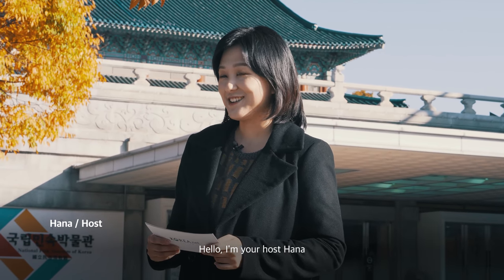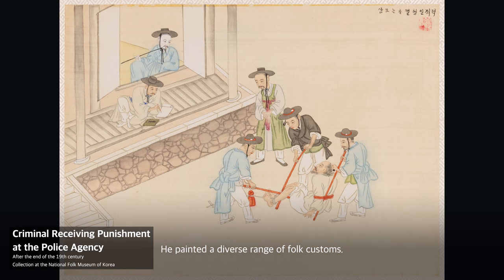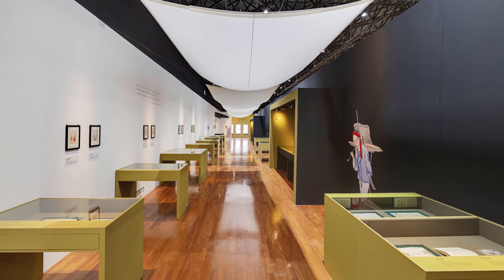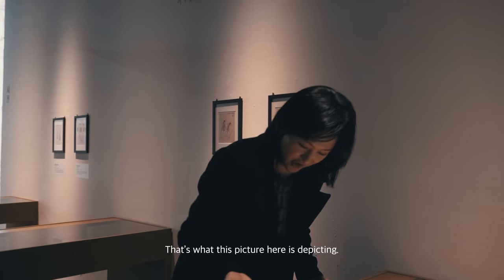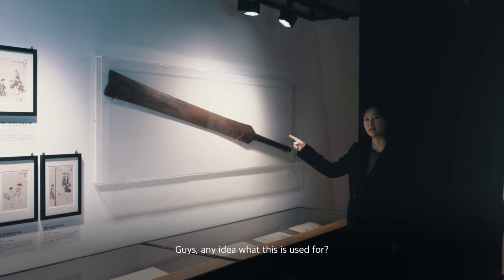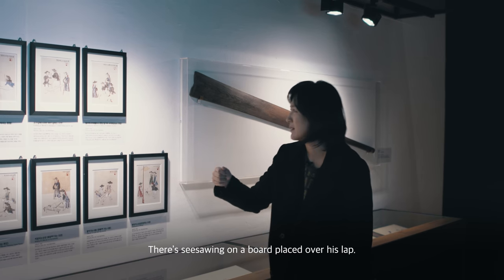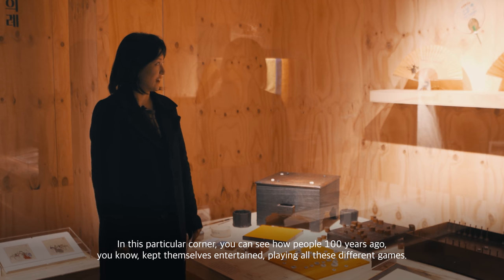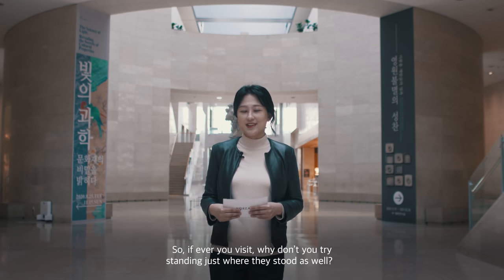Seoul Museum Tour - Episode 2 @국립민속박물관 National Folk Museum of Korea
※This video was taken in a safe environment by thoroughly following the COVID-19 prevention regulations, including wearing a mask.

Today, we'll introduce you to the second episode of Korea.net Seoul Museum Tour.
We visited the National Folk Museum of Korea to enjoy the exhibition, "Finding Folklore in Gisan's Genre Paintings."
We hope this video can help you feel as if you are at the museum with us :)

※본 영상은 마스크 착용 등 코로나19 방역수칙을 철저하게 지켜 안전한 환경에서 촬영하였습니다.

코리아넷 서울뮤지엄투어 2편을 소개합니다!
이번엔 코리아넷이 여러분을 위해 국립민속박물관을 방문하여 "기산 풍속화에서 민속을 찾다" 전시를 생생하게 담아보았는데요,
이 영상을 통해 여러분들도 저희와 함께 국립민속박물관에 직접 방문한 것 같은 기분을 느끼실 수 있길 바랍니다!

Produced by the Korean Culture and Information Service(KOCIS) under the Ministry of Culture, Sports and Tourism(MCST).
제작 : 문화체육관광부 해외문화홍보원

Use Term for KOGL Type 4
According to above KOGL, user can use public works freely and without fee when user complies with the terms provided as follows. However, it is prohibited to use public works for commercial purpose, or to create secondary works by changing or modifying it.
공공누리의 제 4유형 : 출처표시 + 상업적 이용금지 + 변경금지

※ 공공누리의  제 4유형에 근거하여 자유롭게 활용할 수 있으나,
인물의 초상권 및 콘텐츠 저작인격권은 별도로 확보해야합니다.